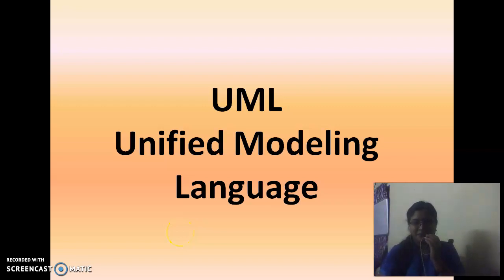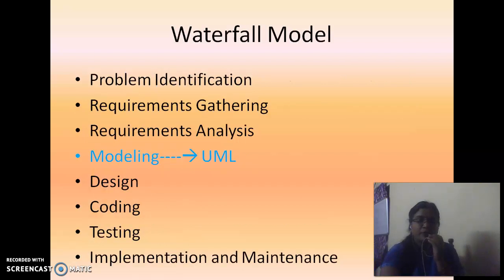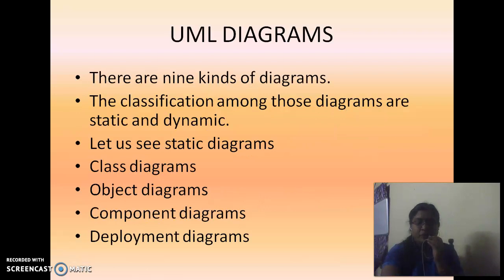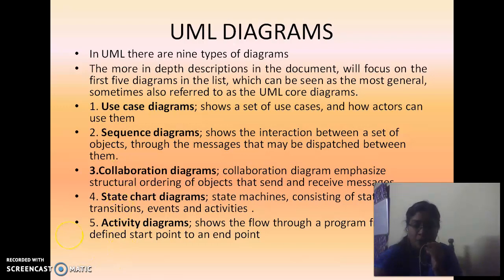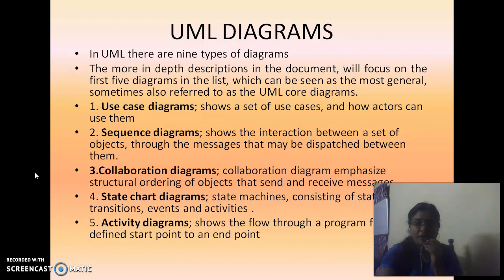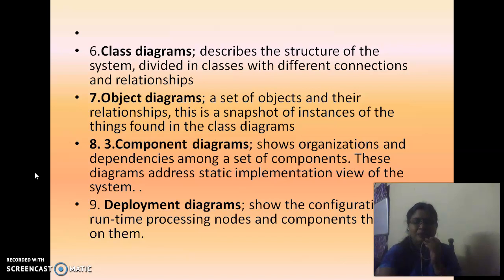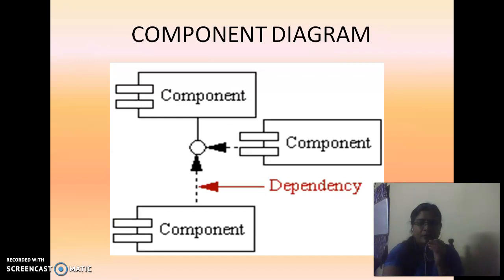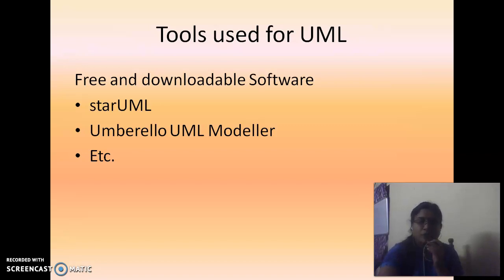UML Diagrams || Static and Dynamic Diagrams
In this video I clearly explained about UML diagrams.